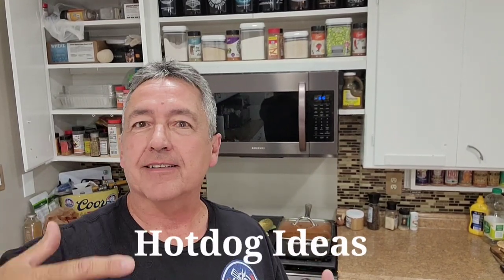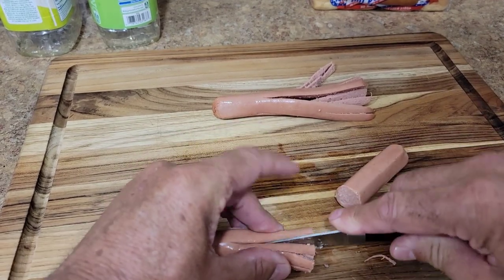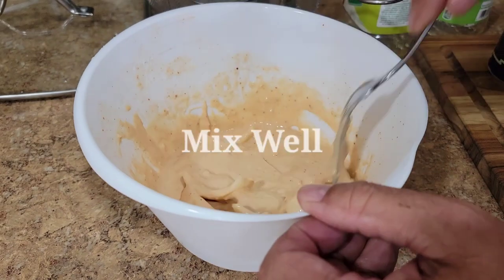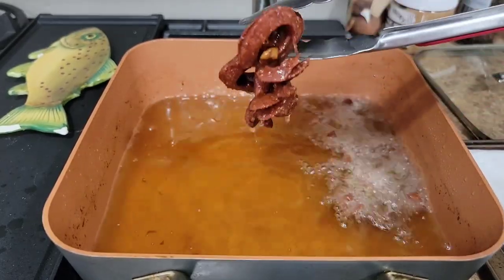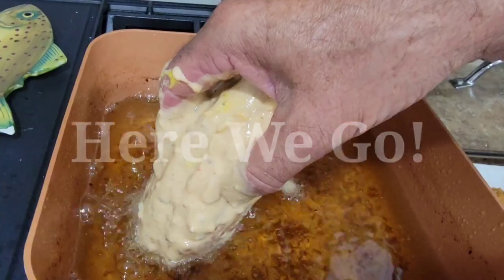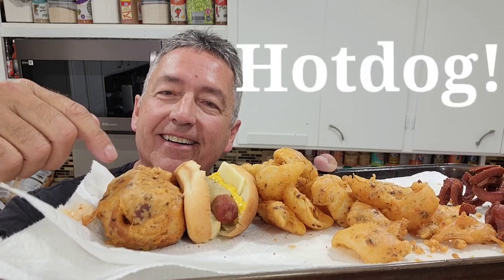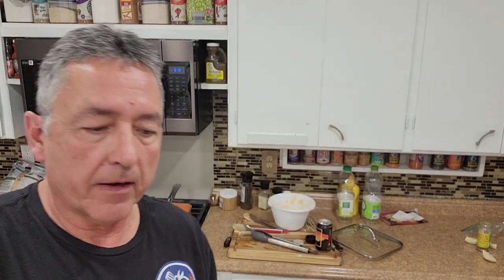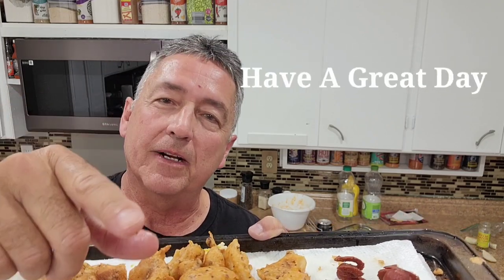Deep Fried Hotdogs - Deep Fried Octodogs - Deep Fried Onion Pedals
It's Deep Fat Fried Night! Tonight I made Deep Fried Hotdogs - Deep Fried Octodogs - Deep Fried Onion Pedals. It's over 100 degrees outside, so I decided to have a Deep Fat Fried Night! And it tasted amazing!

Here are some of the items I use in my videos:

Hatch Green Chiles X-HOT!
Farberware EdgeKeeper 8 Inch Chef's Knife
Brisk It 580 Pellet Grill
COMFEE' Toaster Oven Air Fryer Combo, 12-in-1 Air Fryer Oven with Rotisserie
12 Inch Stainless Steel Gas Stove Top Dual Fuel Easy to Clean (12Wx20L)